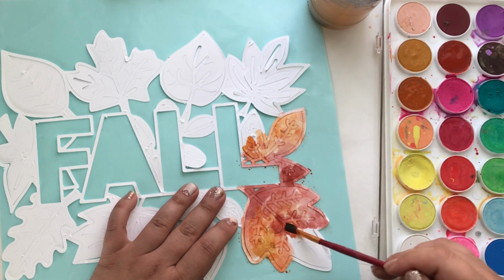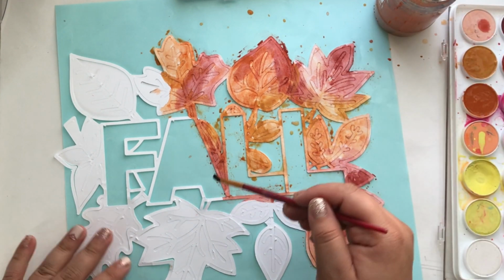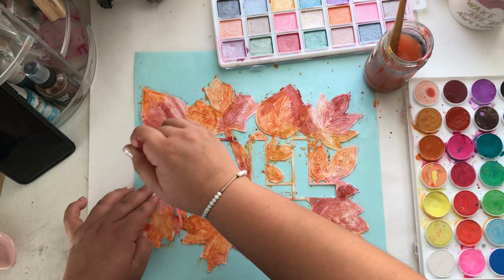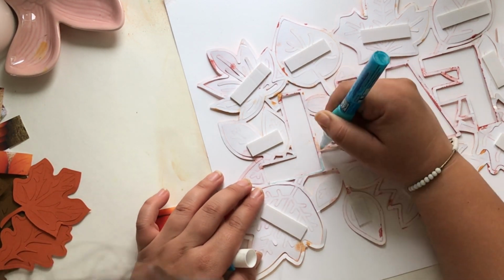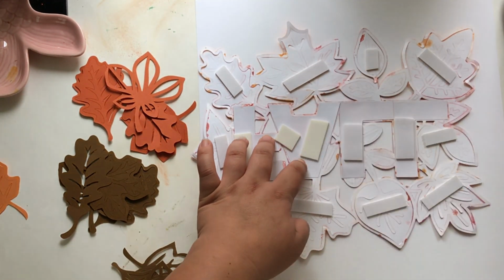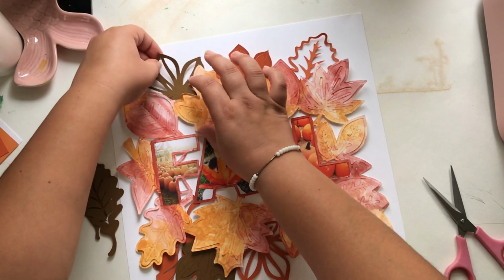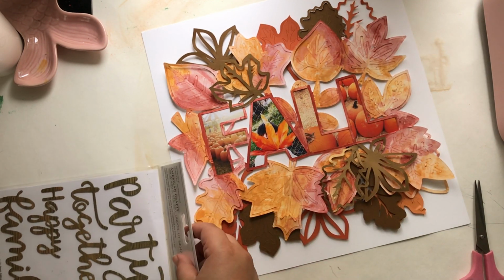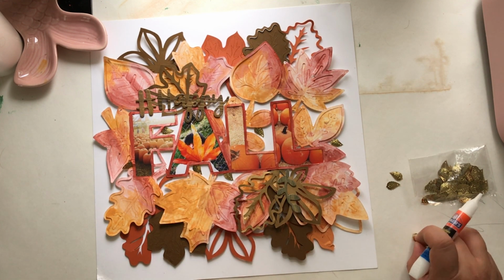12x12 Scrapbook Layout HappyFall Process Video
Welcome back scrappy friends!!

I am back sharing this fabulous Fall feels scrapbook layout.  I hope you enjoy!

xo